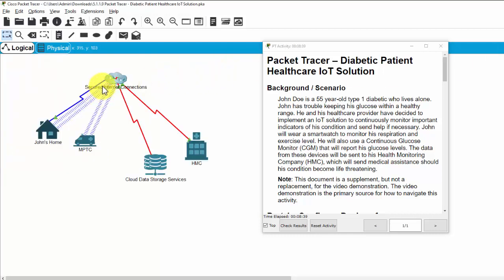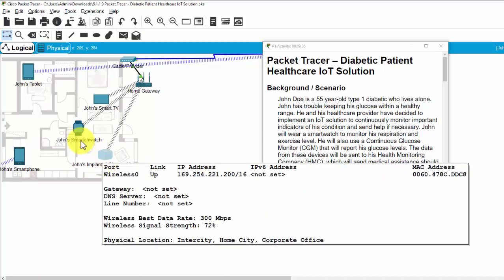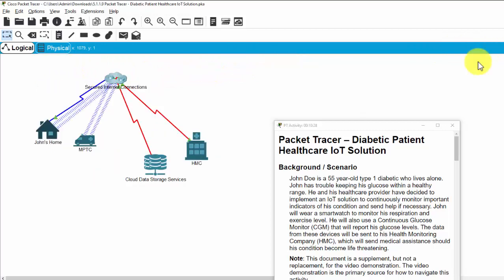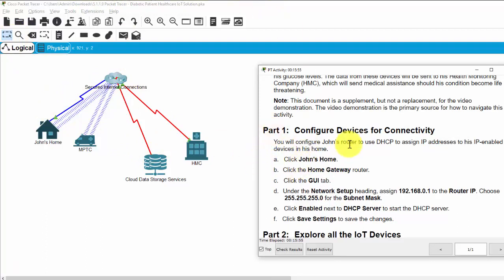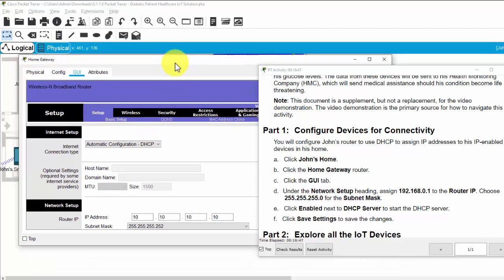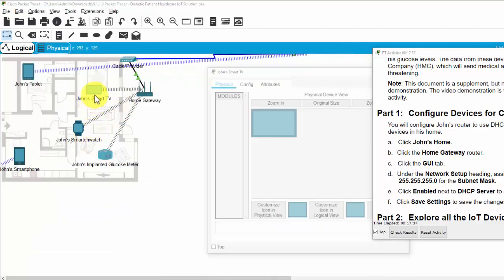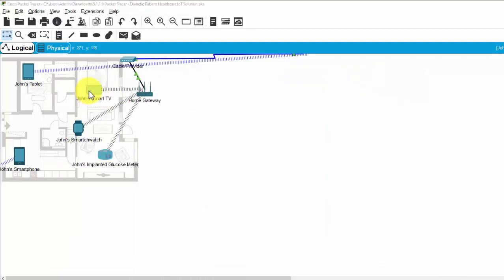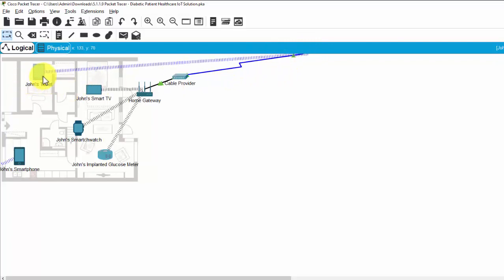Diabetic Patient healthcare IoT solution overview